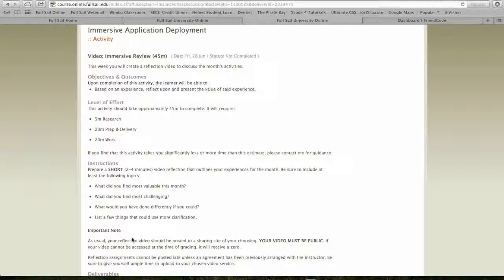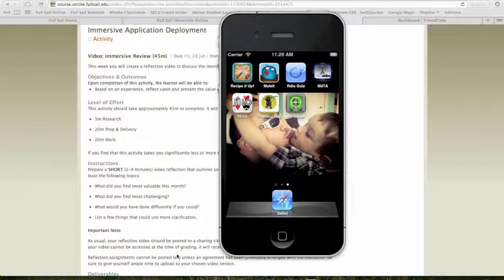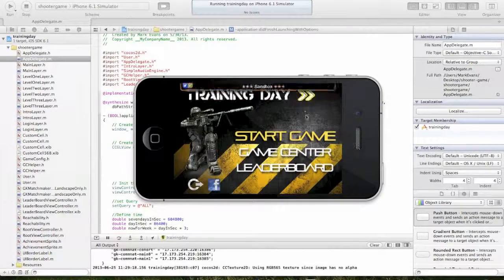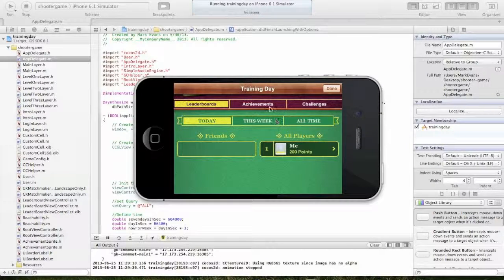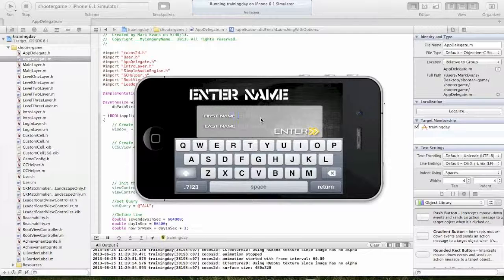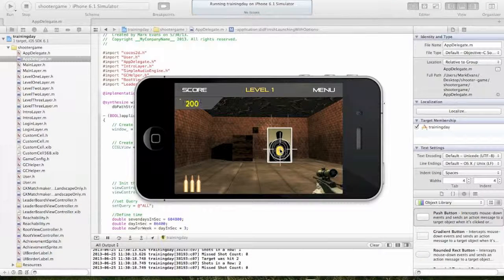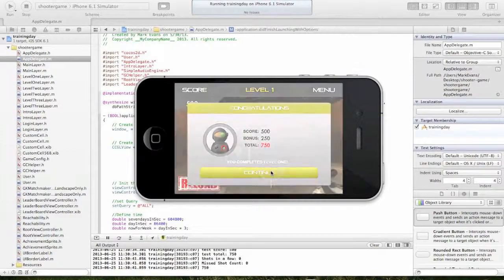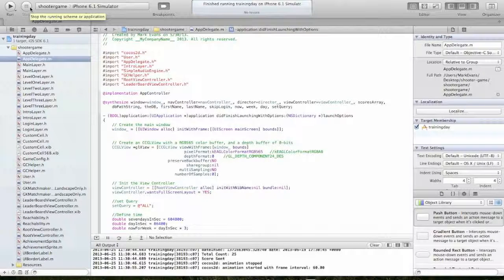Evans Mark IAD Week4